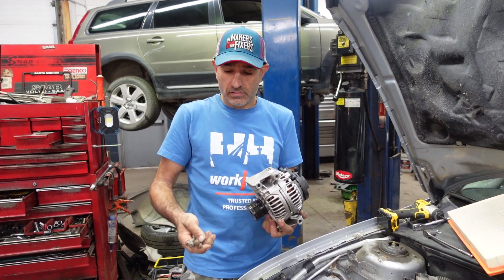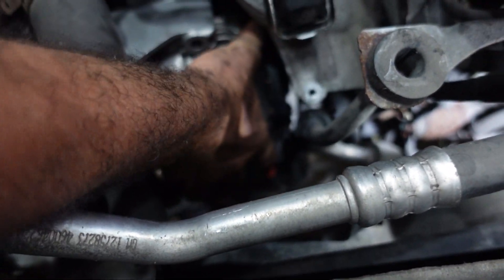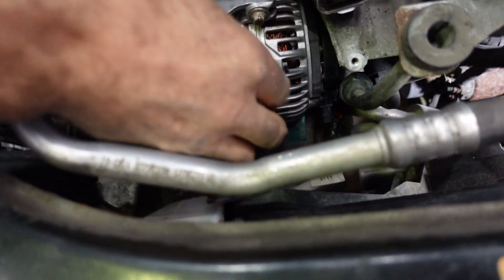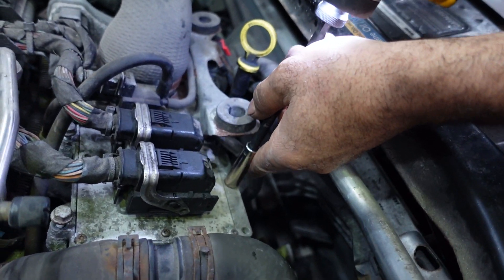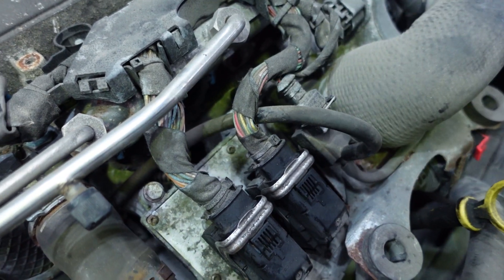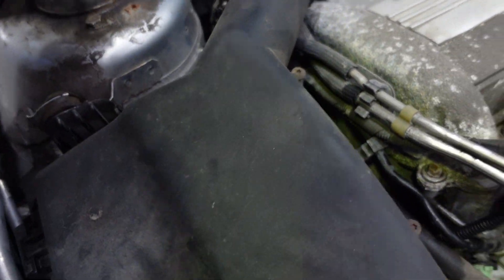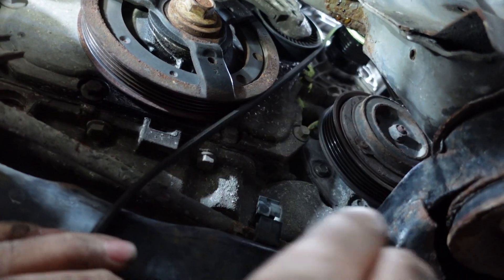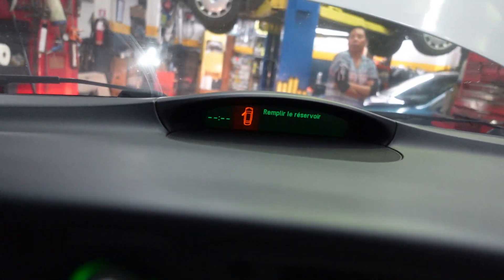How To Replace Alternator/Generator SAAB 9-3 2003-11 2.0L T Engine(Part 2)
If you want to do a quick test on the charging system & replace the alternator, this video will help.